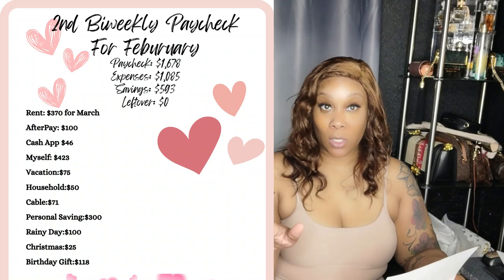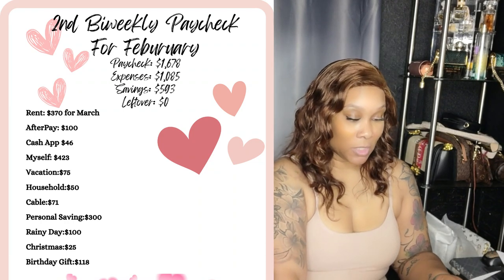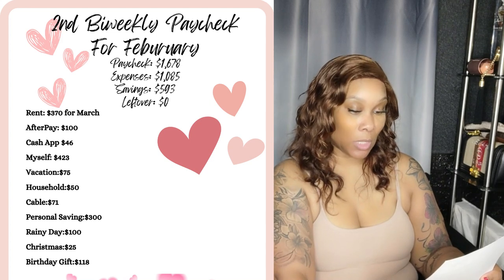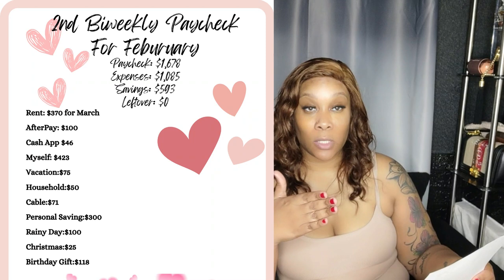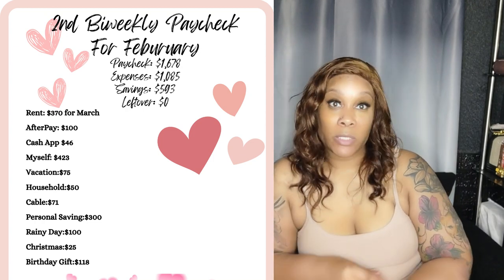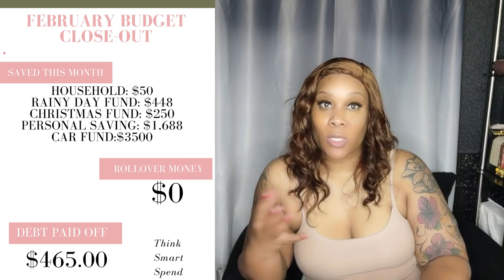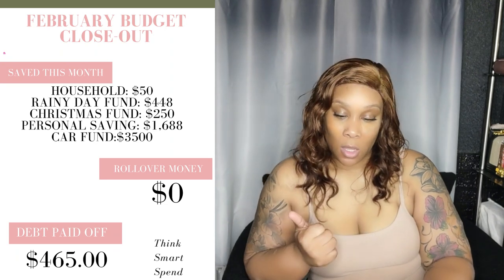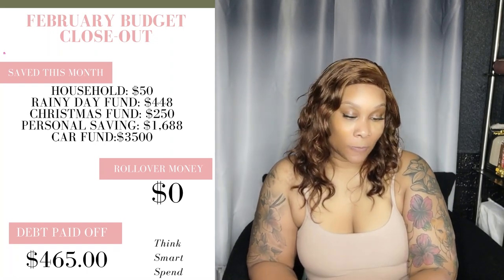Lets Talk: Last Paycheck Of The Month